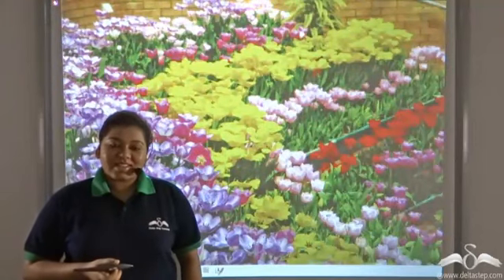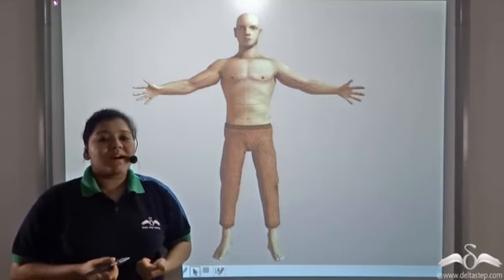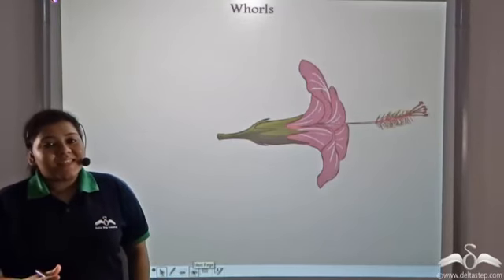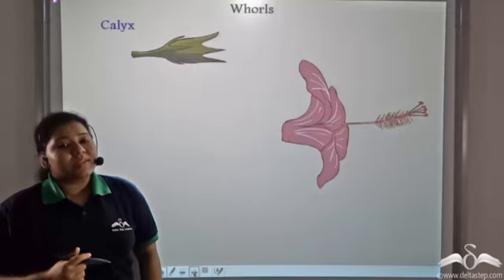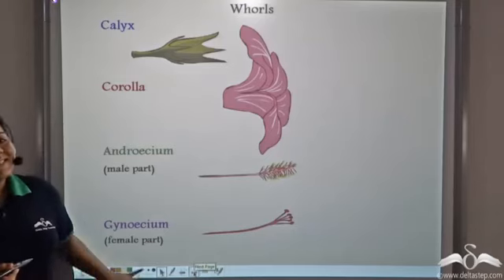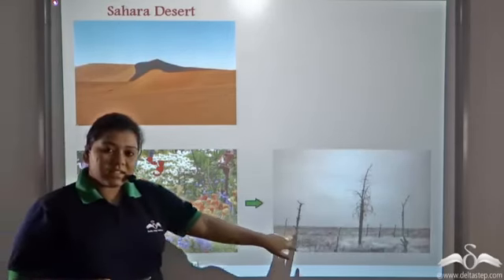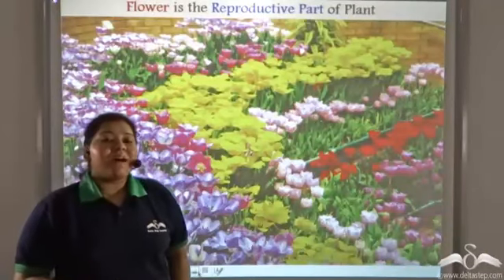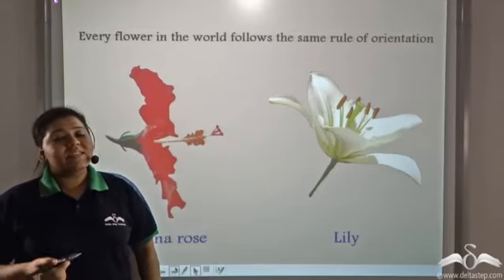Introduction to Flower | Class 6 | CBSE | NCERT | ICSE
Learn what is a flower and partsofflower .

Salient features of the app:
• 5000 amazing lectures across English, Maths, Science and Social Science.